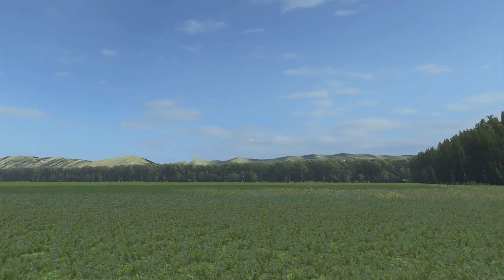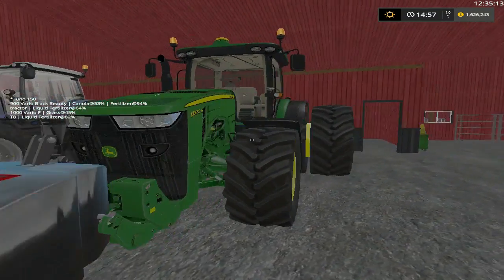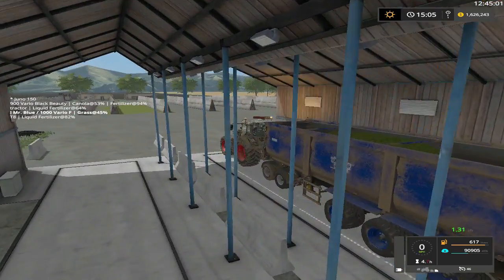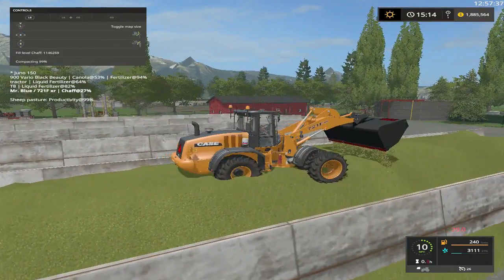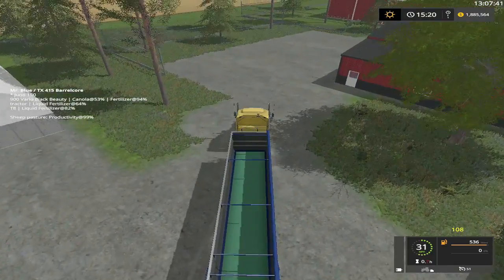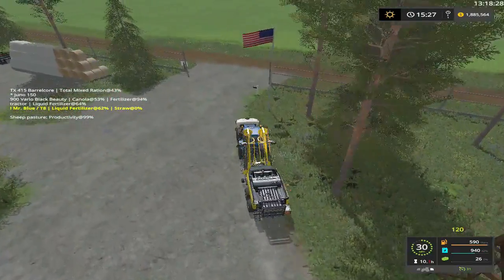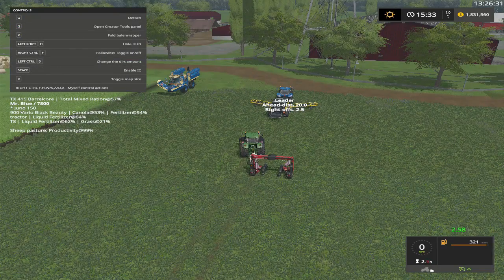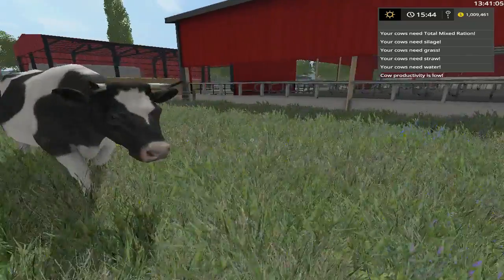Mr. Blue Farm's @ American Farm, Ep 10, No More Straw, Please!!!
Hey every one, We got straw coming out of our ears, But we need grass and silage... So please check out my video and see what all happens.

Sosnovka Episode's

Chellington 17

LawFold Farm

American Farm

Giants Island

Bjornholm 17

American Outback

Fan Mail:

Tommy Miller